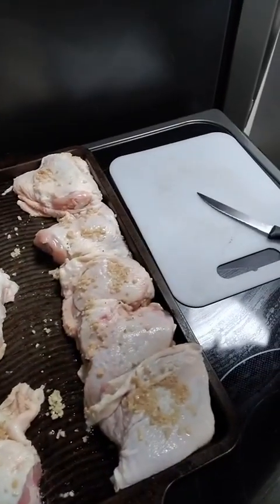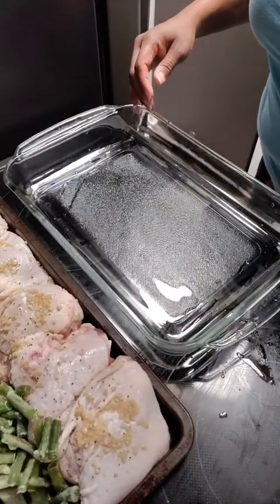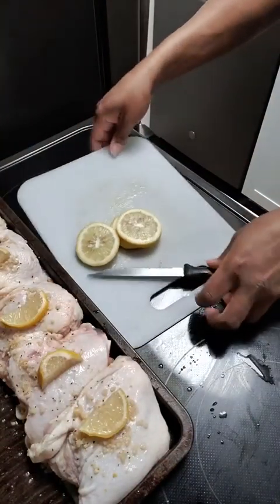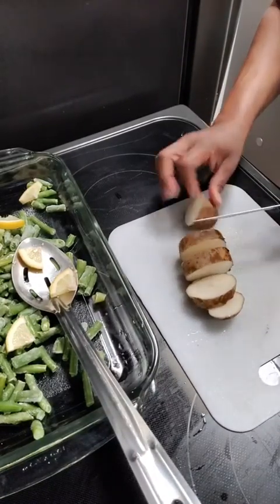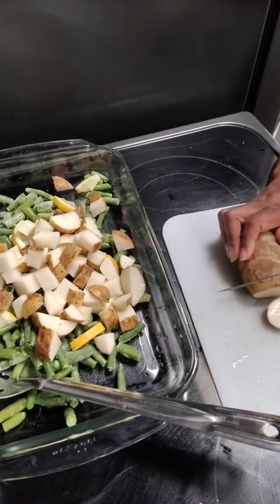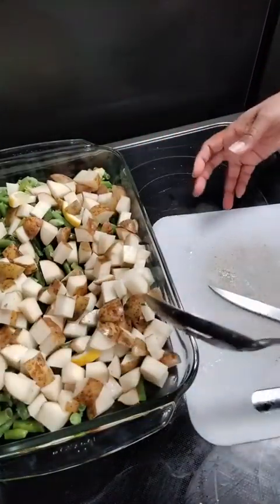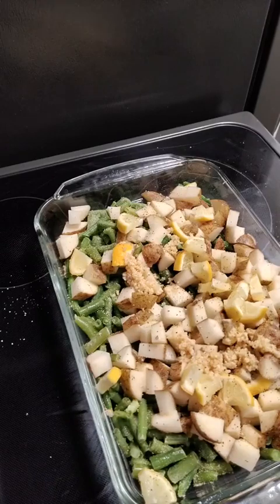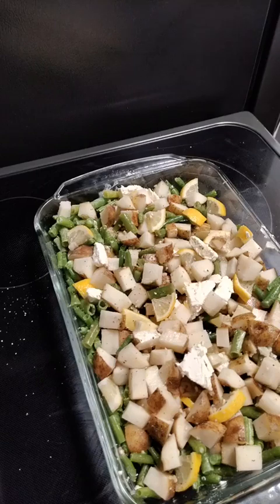Lemon and Garlic Chicken Thighs with Potatoes and Green Beans: Easy Family Meal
Making Lemon and Garlic Chicken Thighs with Potatoes and Green Beans. This all going into the oven. Easy peasy for a Sunday family meal.
Tonetta Clay ❤️